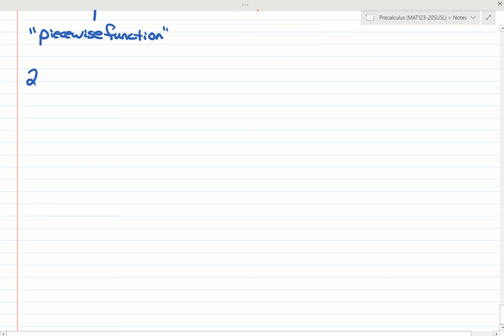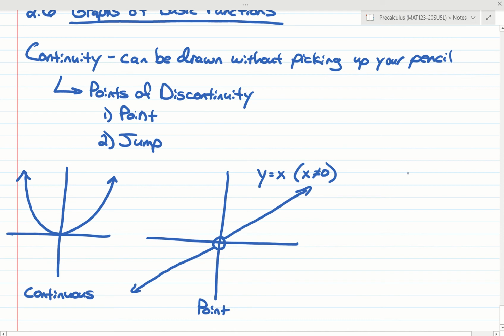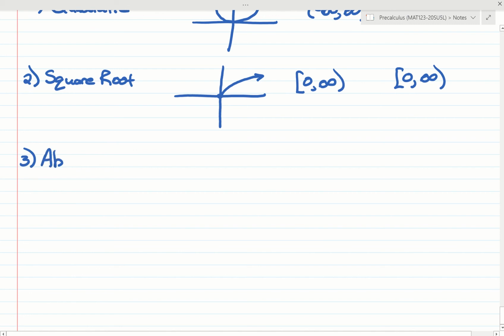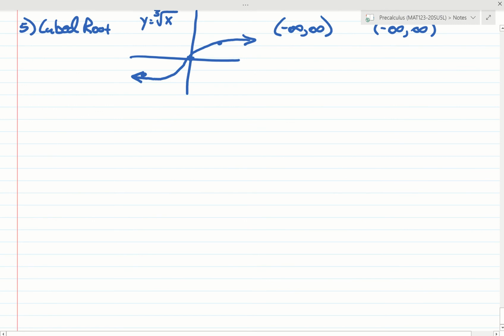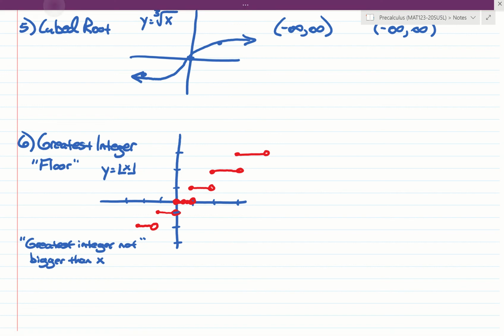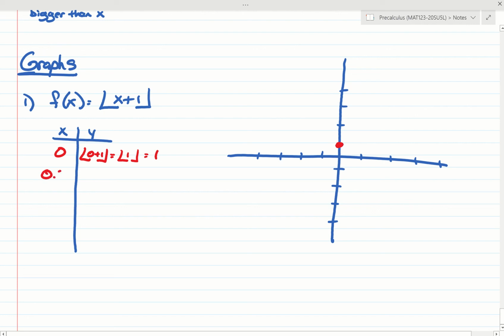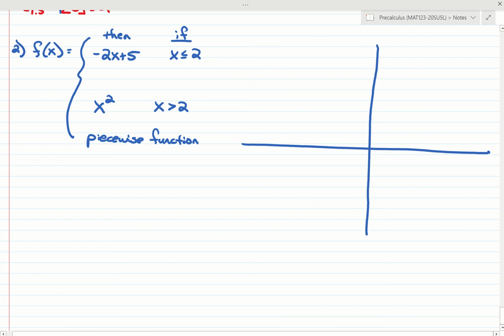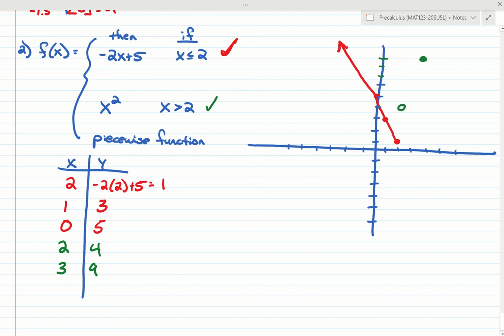2.6 - Graphs of Basic Functions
2.6 - Graphs of Basic Functions